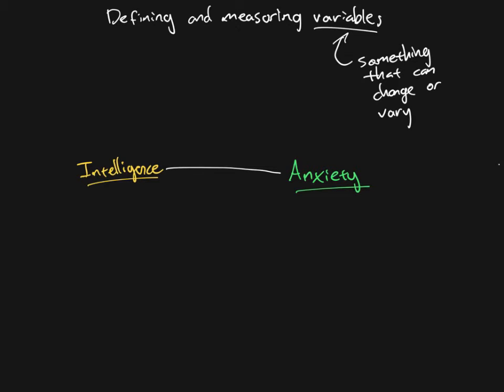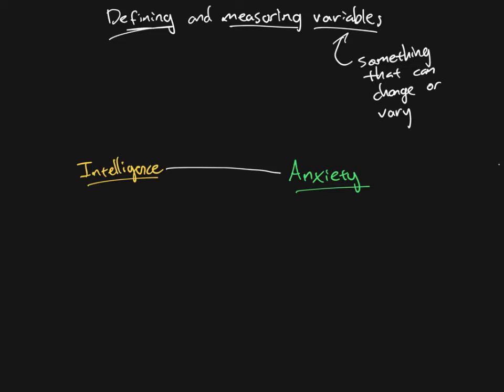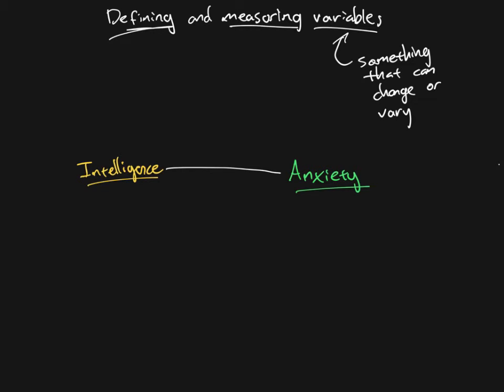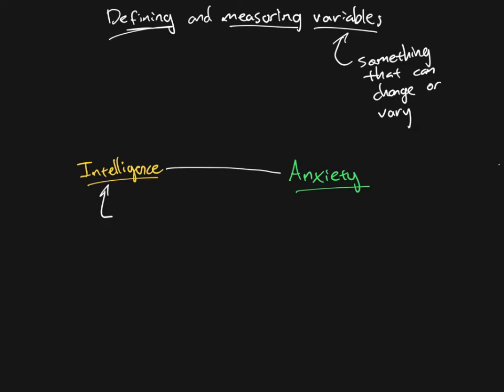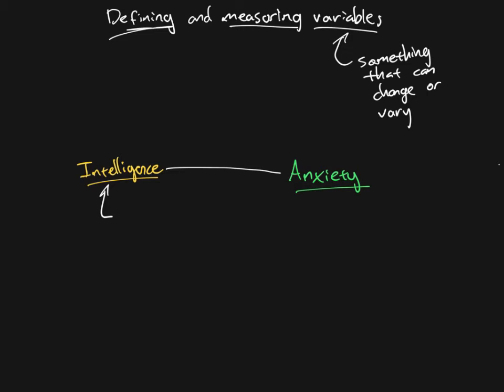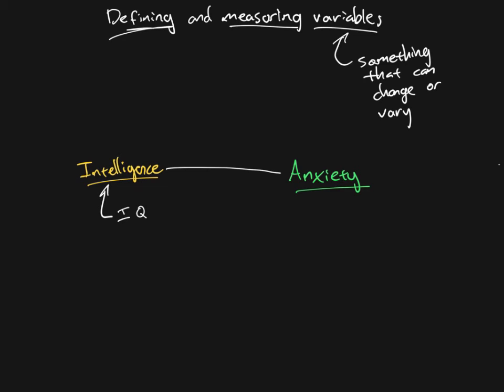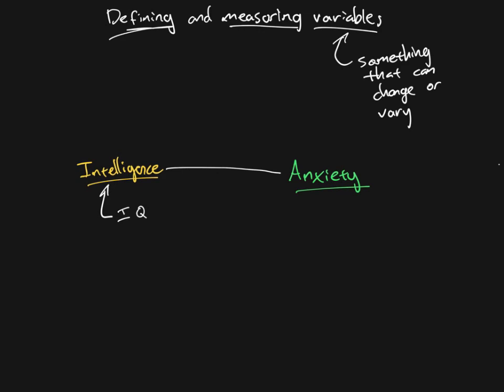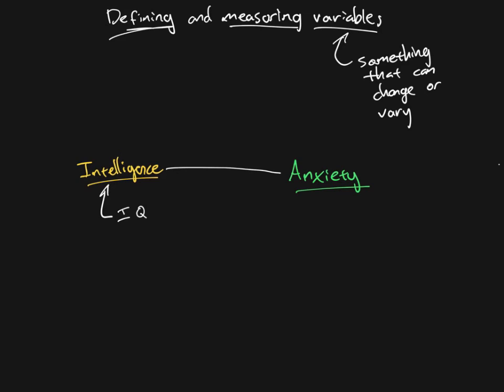Research Methods - Chapter 03 - Measuring and defining variables